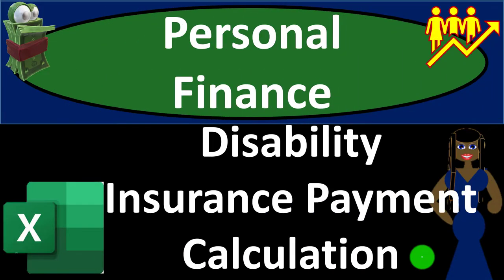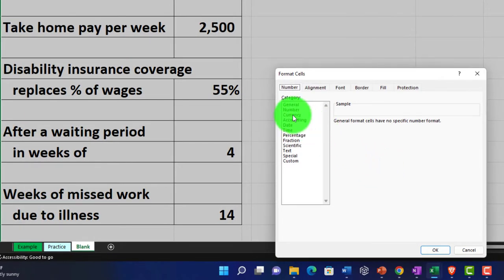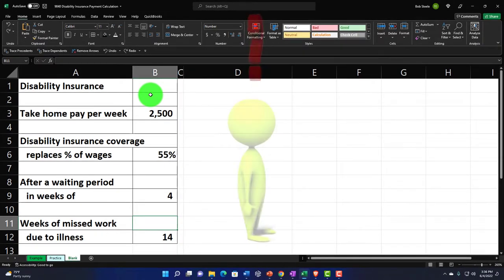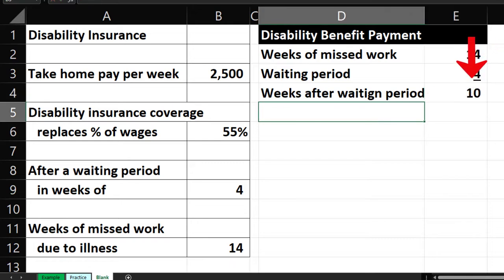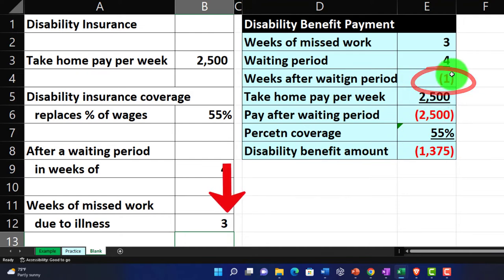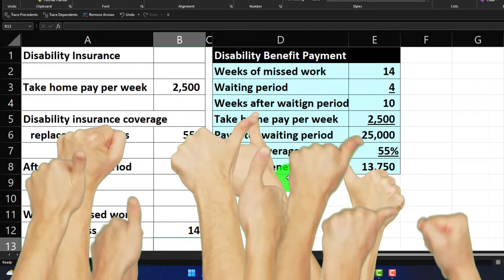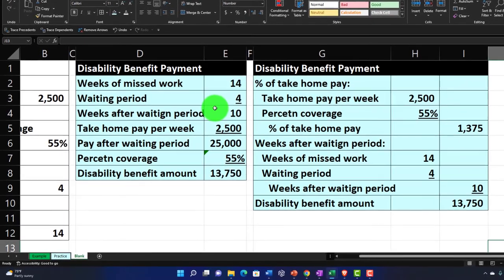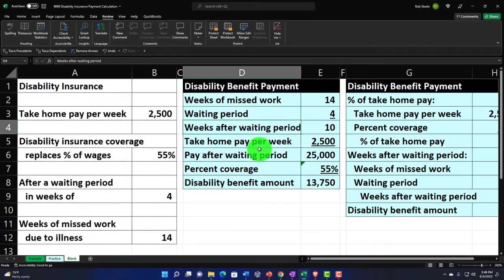Disability Insurance Payment Calculation 9040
Disability Insurance Payment Calculation
Personal Finance